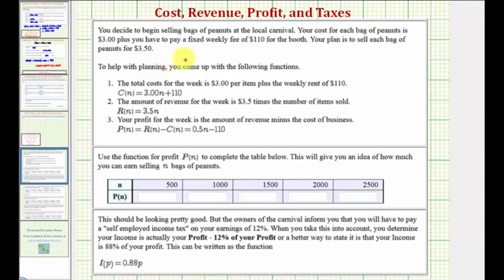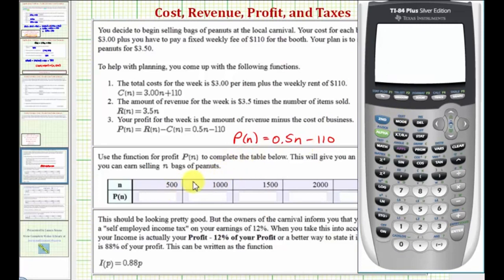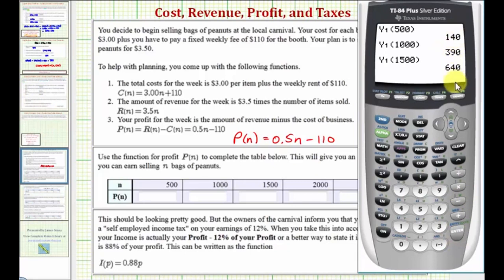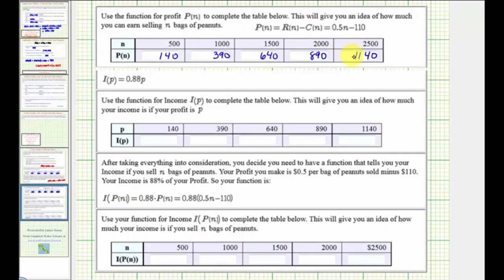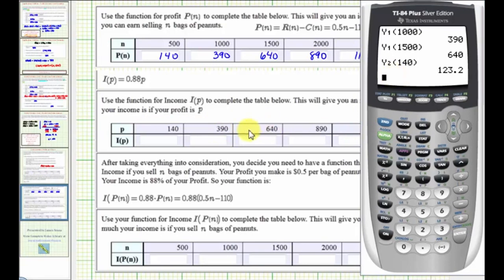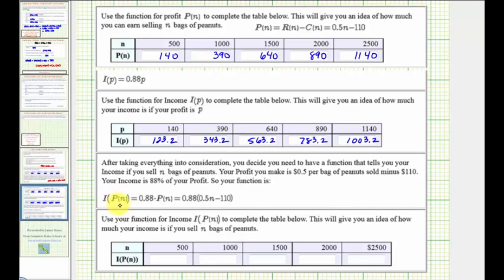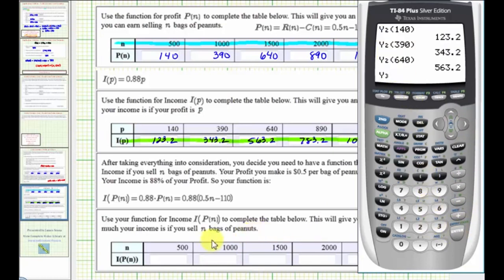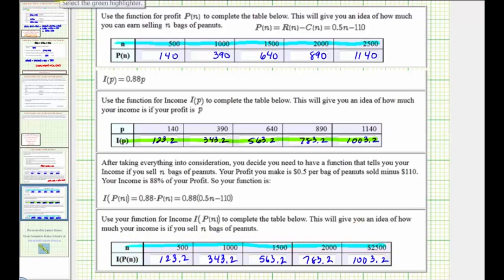Ex Evaluate Functions and Composite Function in Context of a Story Graphing Calculator